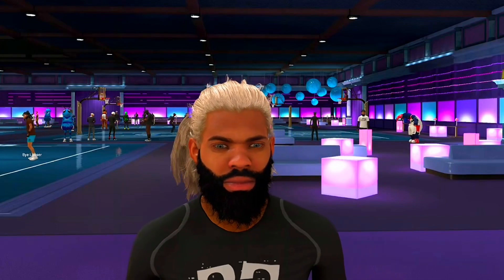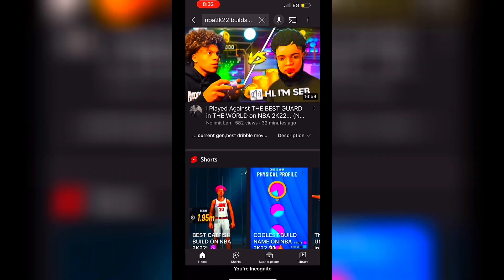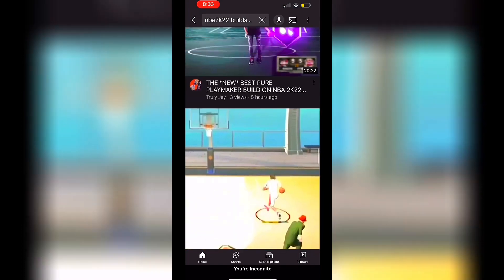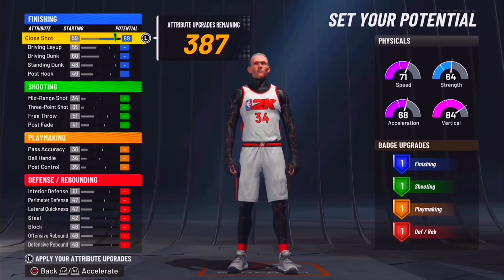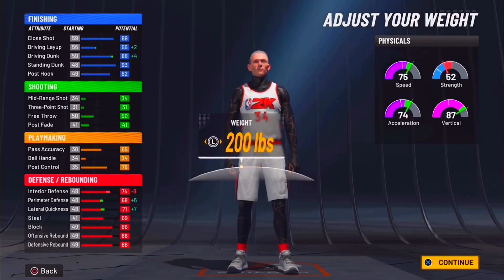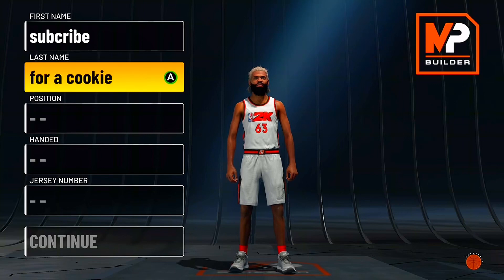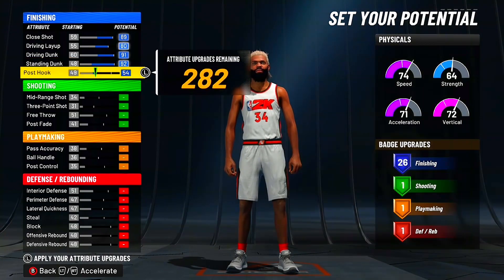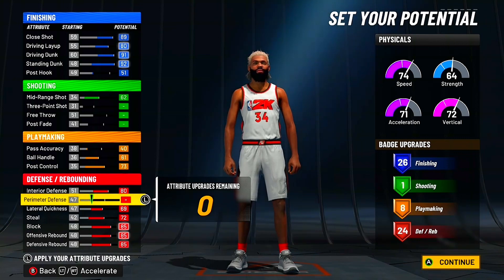i *REMADE* The LEAST VIEWED Build on NBA2K22! (Can i Make a INSANE Build?)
was this build good???

fully edited by: nihar

00:00 Intro

00:29 Searching

02:28 His Build

04:46 My Build

08:04 Outro